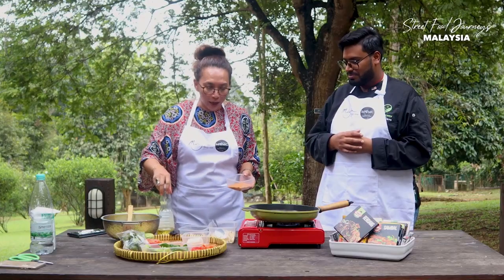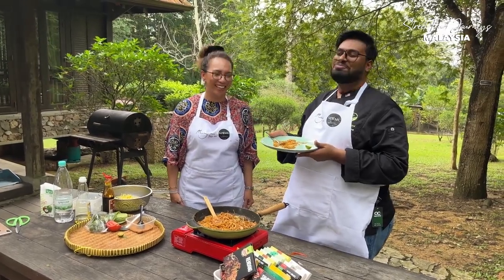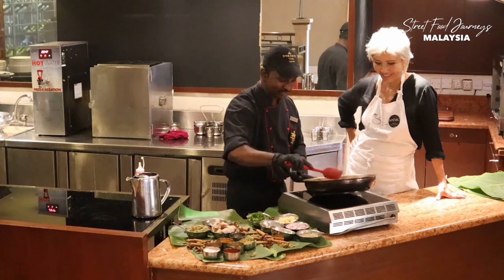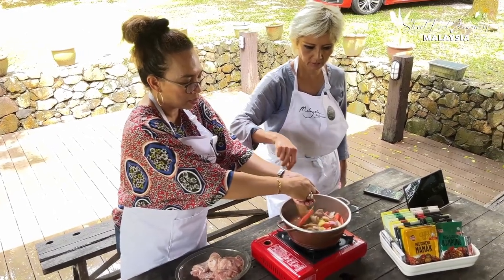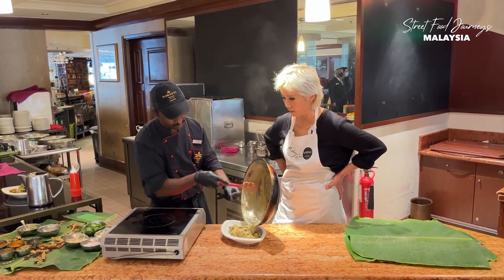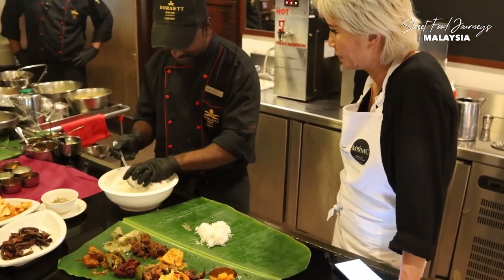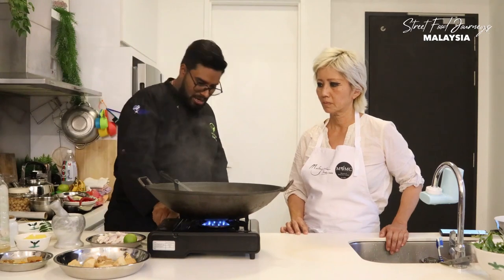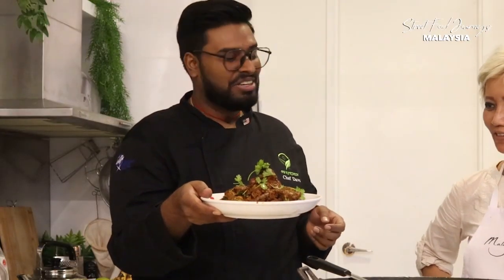How to cook Mee Goreng, Banana Leaf Curry, Sup Berempah, Vegan Varuval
How to cook Mee Goreng by Mazna Merten.
How to cook Banana Leaf Curry by Chef Elangovan Raman, Dorsett Grand Subang, Selangor.
How to cook Sup Berempah by Mazna Merten (featuring Restoran Sup Hameed).
How to cook Vegan Varuval by Vegan Chef Dave.

LenovoINHow to cook Mee Goreng by Mazna Merten.

JACKIE M
Southeast Asian Street Food Specialist